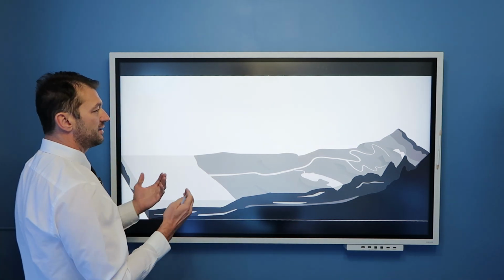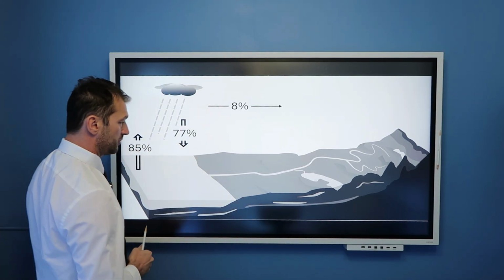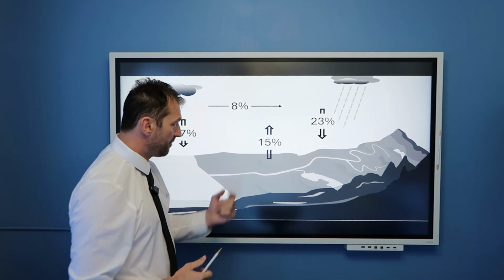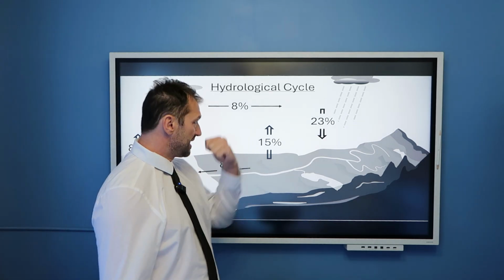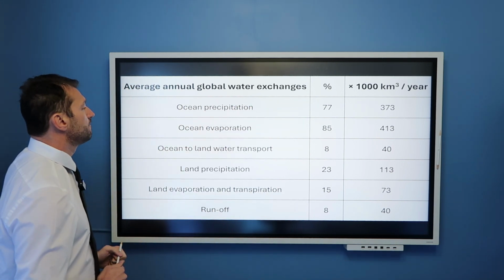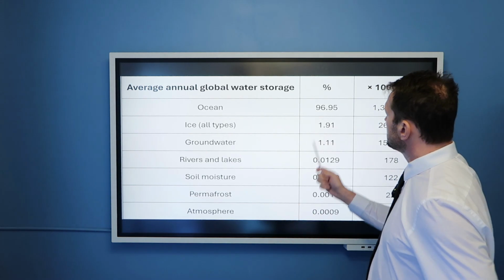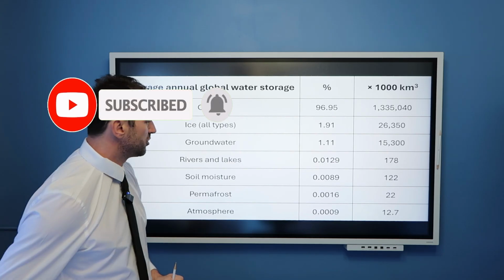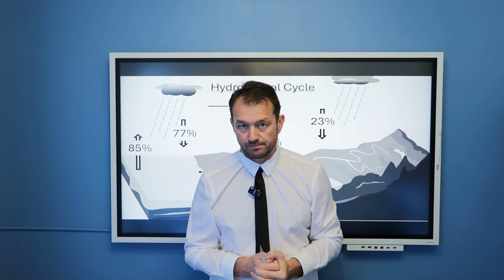Hydrological Cycle | FWC CIV.2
Follow water’s continuous journey through the atmosphere, land, and oceans — from evaporation and condensation to precipitation and runoff. Understand how energy from the Sun drives this vital cycle that shapes our weather and climate.

0:00 Journey of a water molecule
1:27 Hydrological cycle
5:21 Global water exchanges
5:54 Global water storage
8:04 Wrap-up